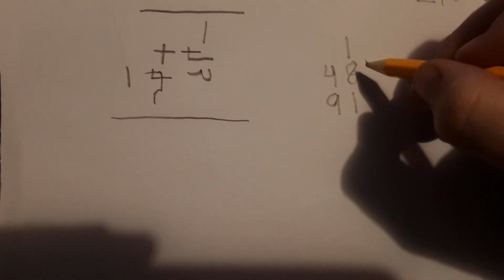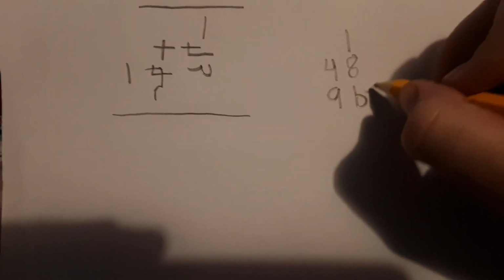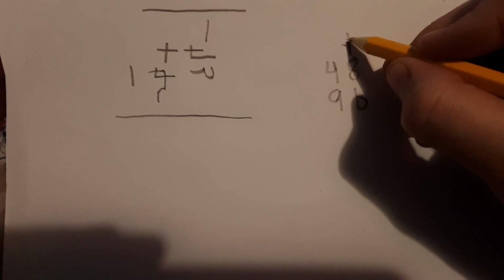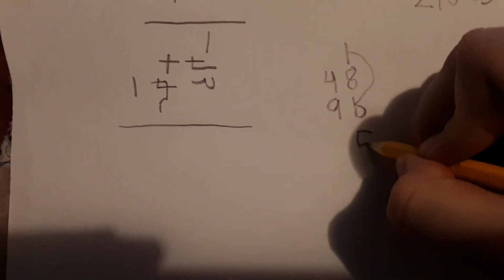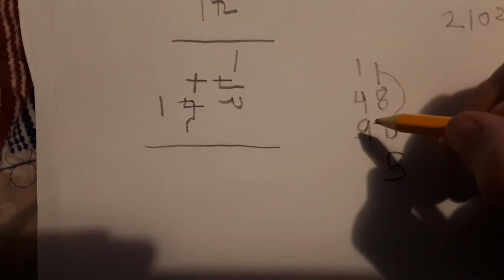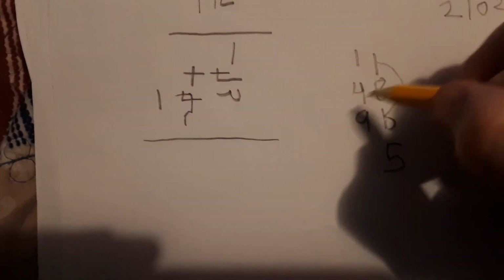Base Atvee math (B120-12)